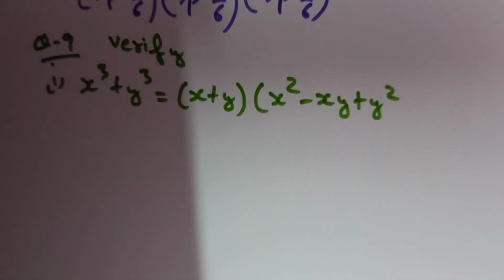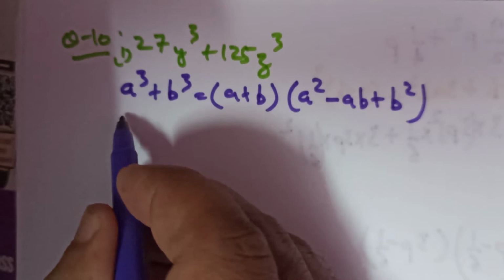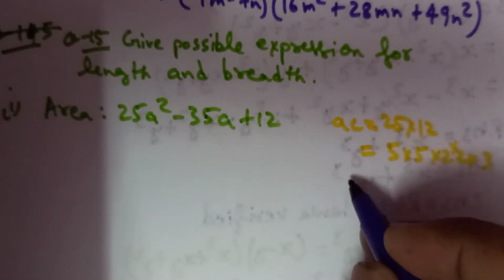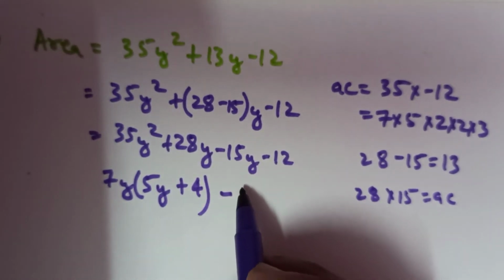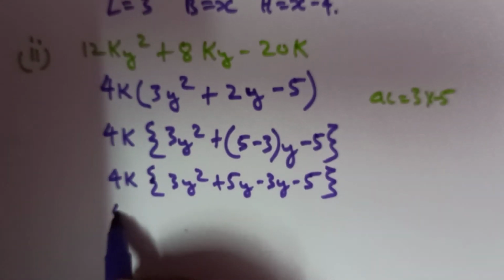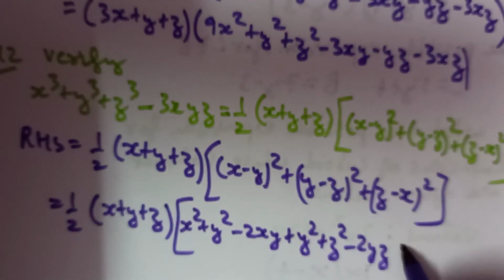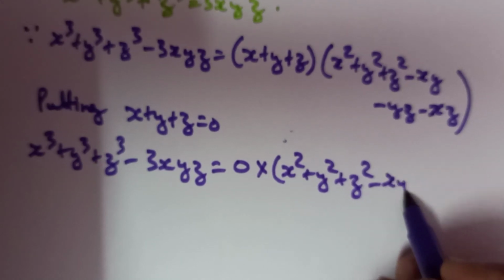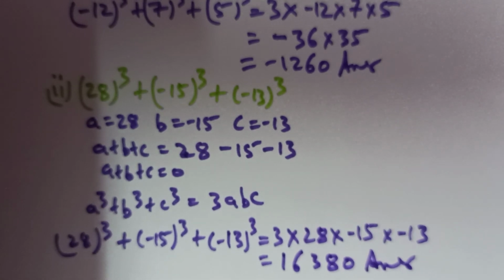Polynomial Ex 2.5 Q. 9 to Q. 16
CBSE 9 MATHS
POLYNOMIAL
Ex 2.5